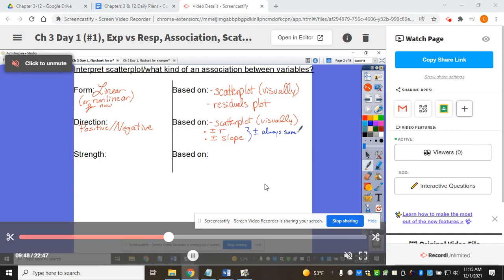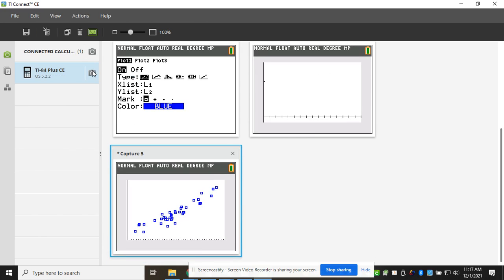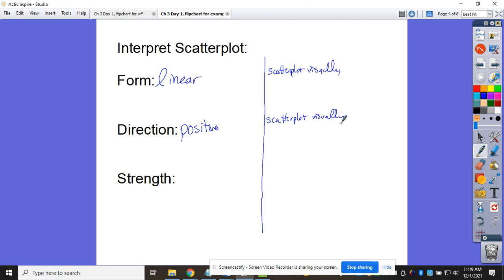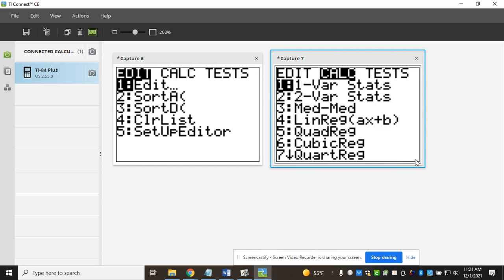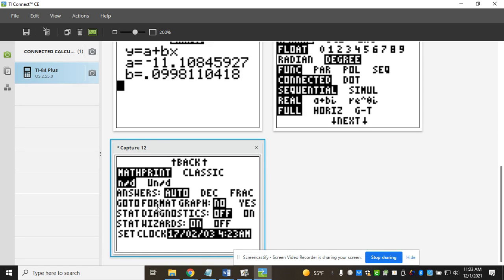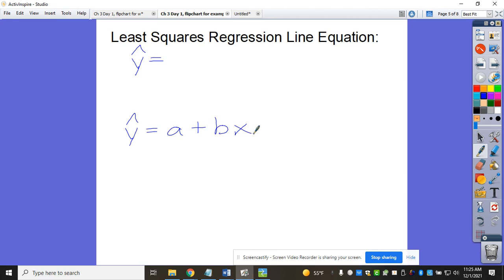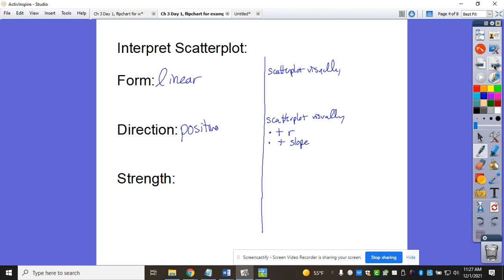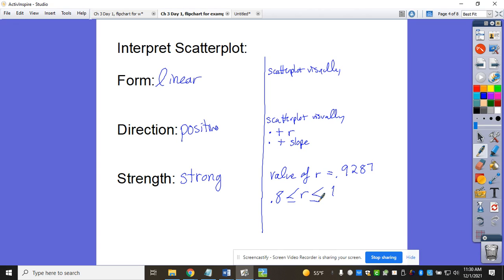Ch 3 Day 1 (#2), Scatterplot EX, LSRL Equation, Calculator (Leonard AP Stat 12.1.21)